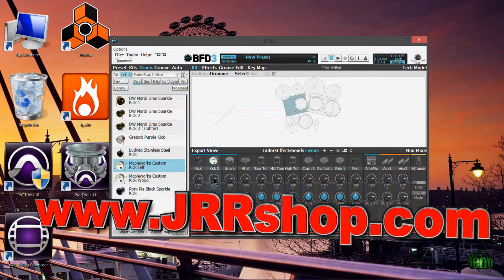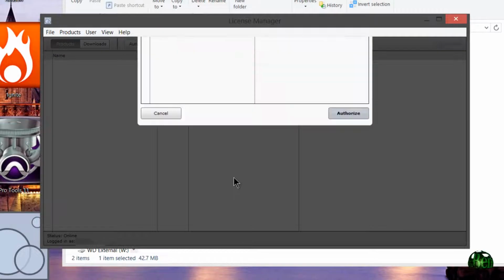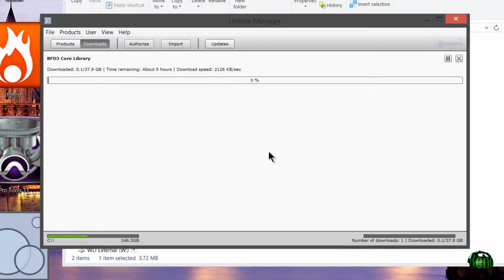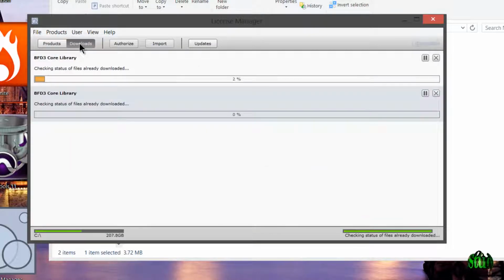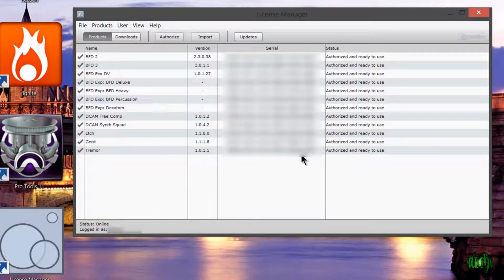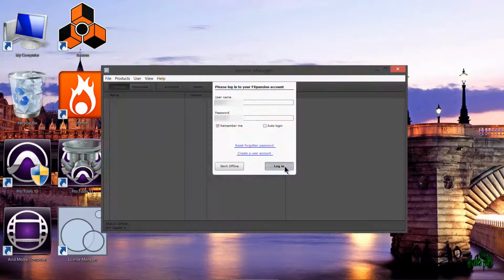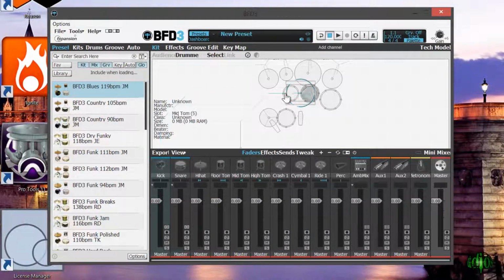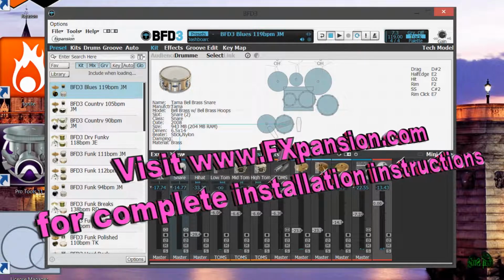Ep.2 FXpanison BFD3 - Install, Setup,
สด.ข่าวกีฬาฟุตบอลรอบโลก พรีเมียร์ลีก/ลาลีกา สเปน/ลีกเอิง ฝรั่งเศส/บุนเดสลีกา เยอรมัน/เซเรียอา อิตาลี